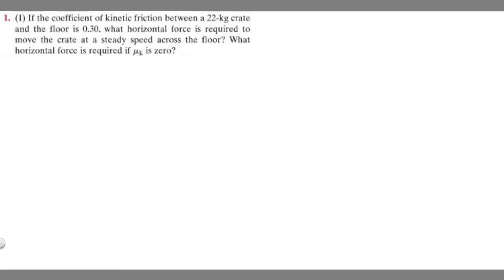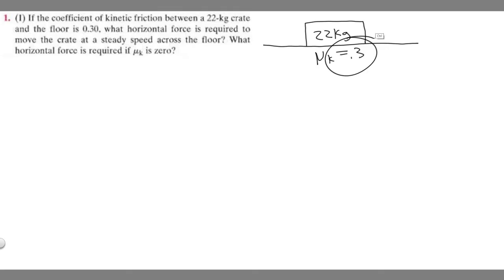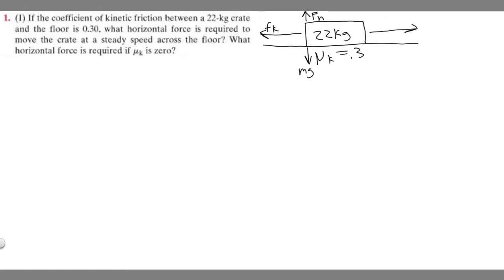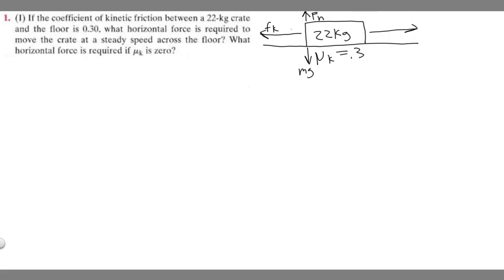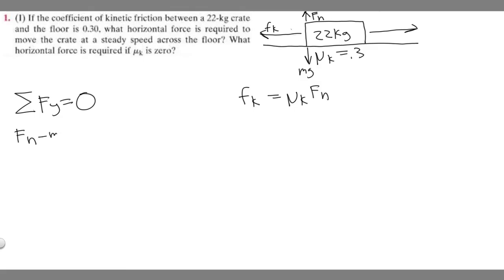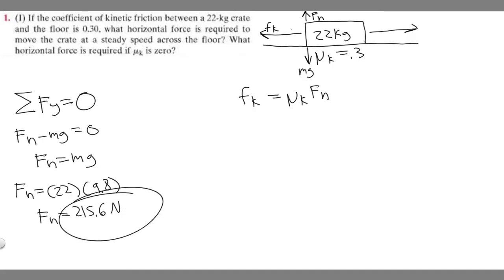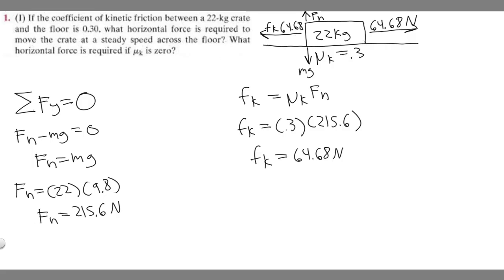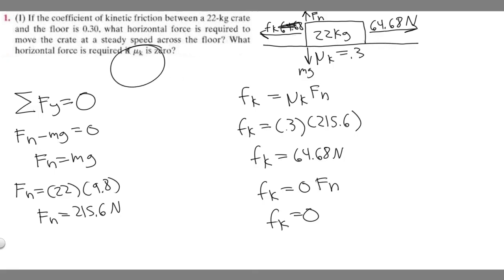The coefficient of kinetic friction between a 22kg crate and the floor is .3. what horizontal force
If the coefficient of kinetic friction between a 22kg crate and the floor is 0.30. what horizontal force is required to move the crate at a steady speed across the floor? What horizontal force is required if uk is zero? .